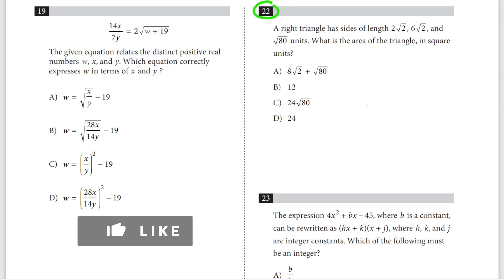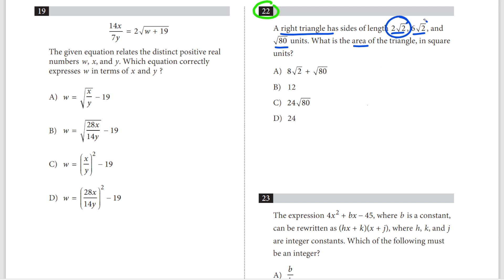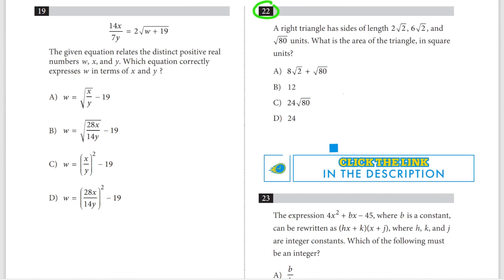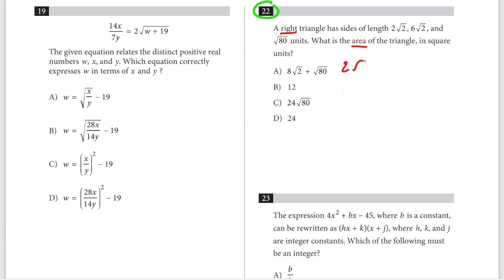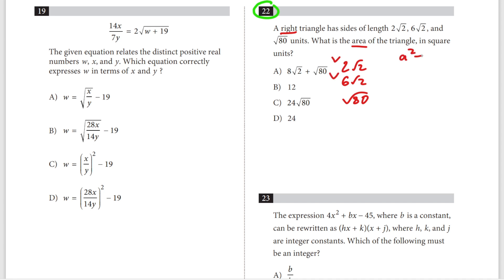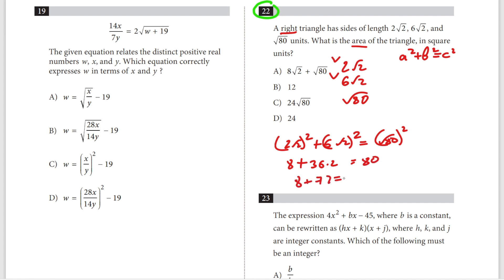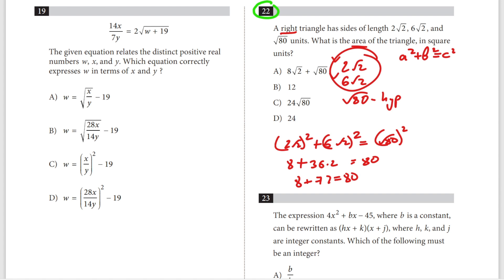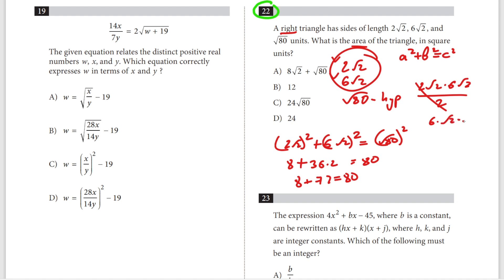SAT | Test 4 Digital | Module 1 | Problem 22 - IN 30 SECONDS OR LESS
SAT DIGITAL PRACTICE TEST